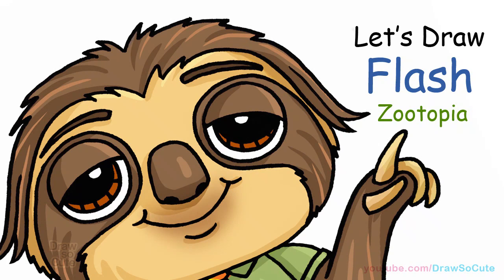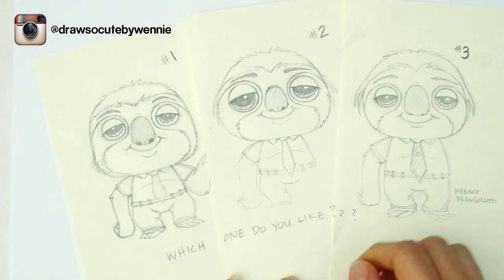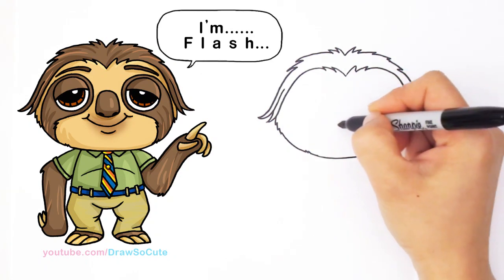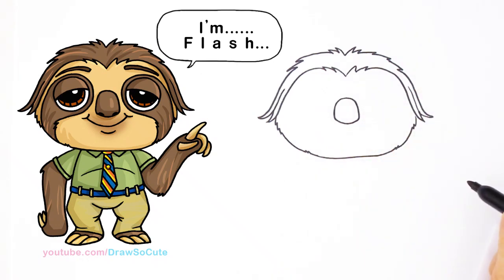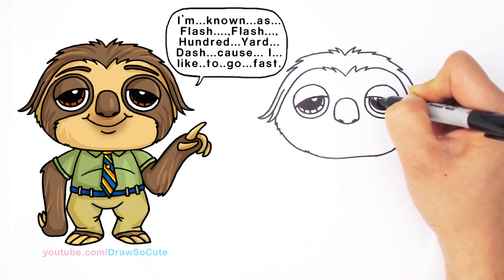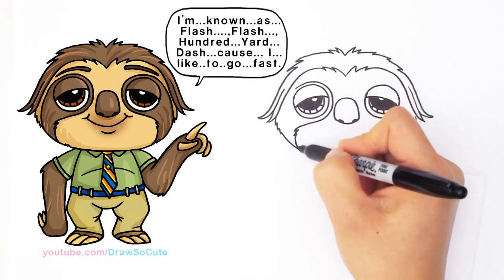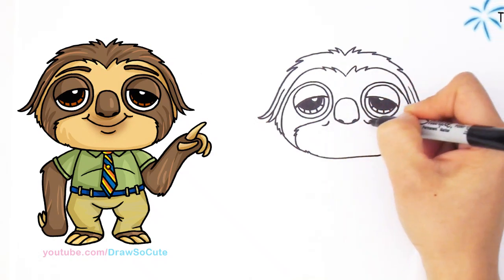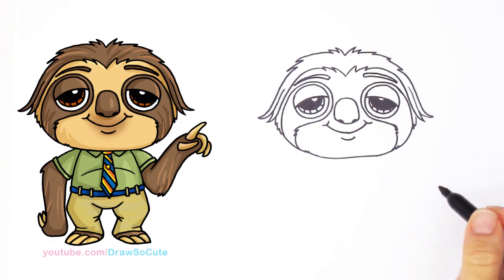How to Draw Disney Zootopia Sloth Flash step by step Cute